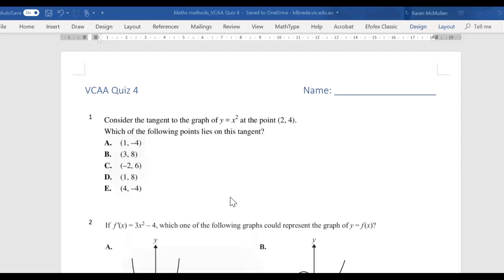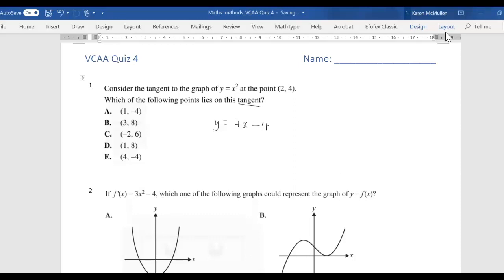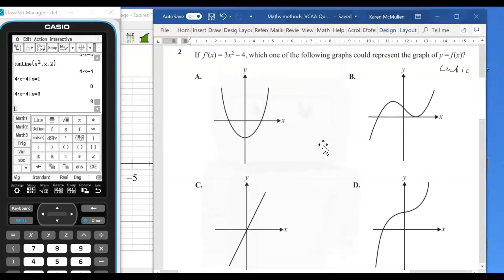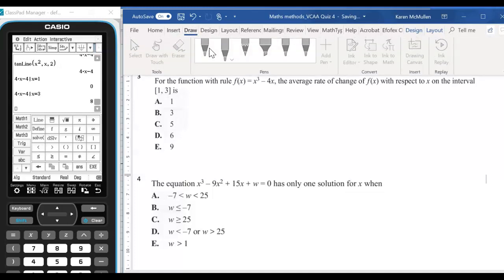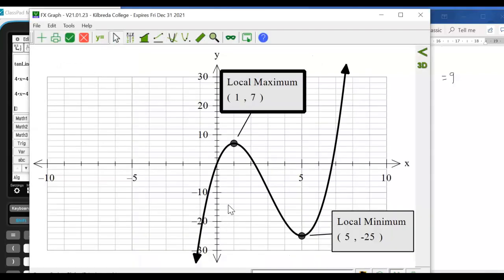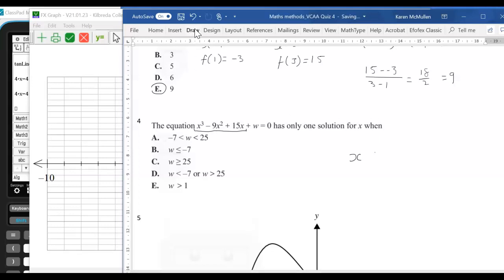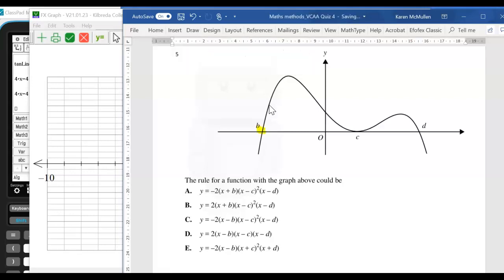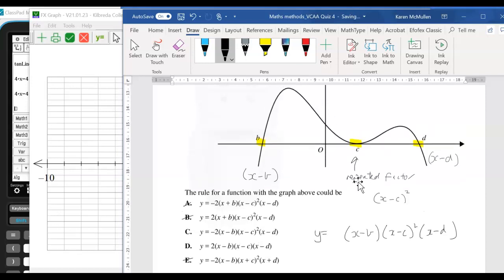Maths Methods VCAA quiz 4